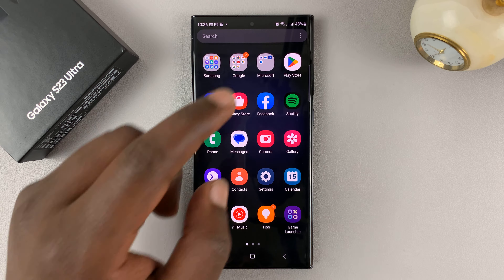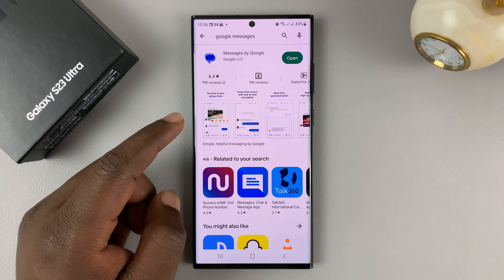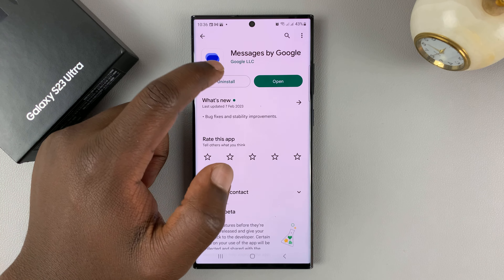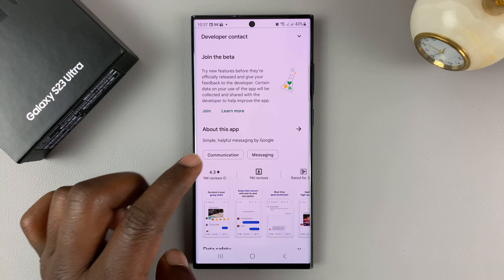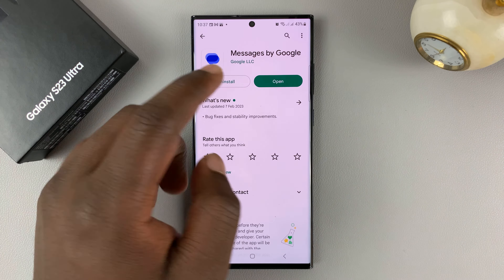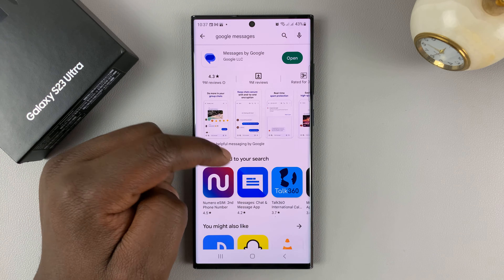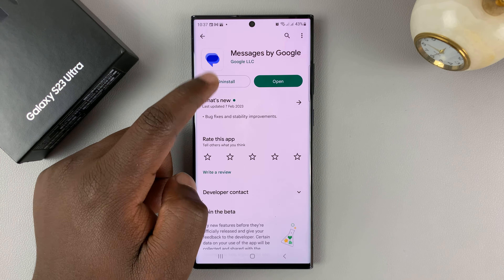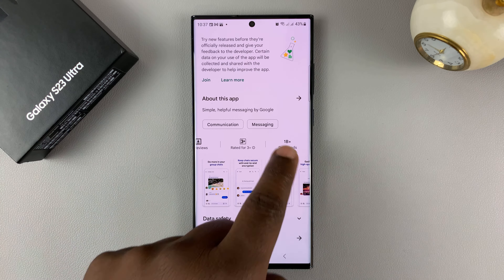How To Install Google Messages On Samsung / Android Phones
Here's how to install Google Messages on Android.
If you'd like to enjoy the cool features of Google Message, you can simply install it at any time. For some phones, you might have Google Messages installed by default.

If you don't have Google Messages, you can head to the Google Play Store and download it. However, if you can't find it, you need to update the Messages app on your phone.

How To Install Google Messages On Android
Launch Google Play Store
Tap on the search bar and search for Google Messages
Tap on it from the search results
Follow any on-screen instructions to successfully install the application

Cell Phone Tripod Adapter